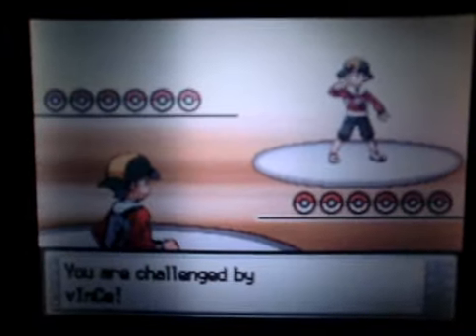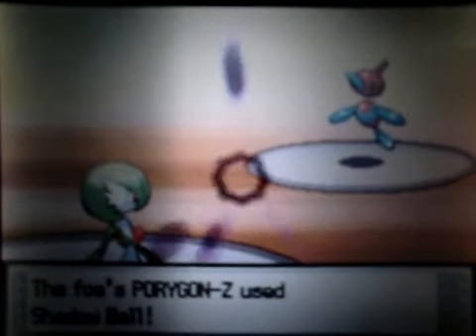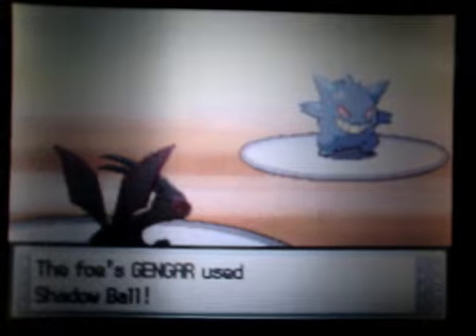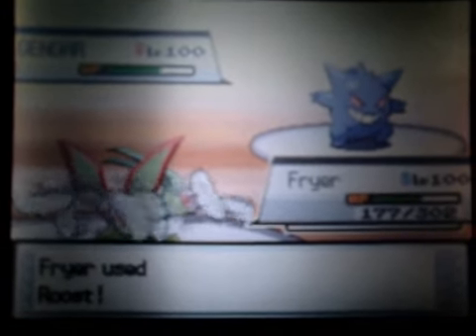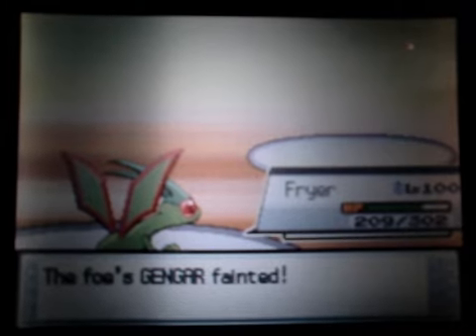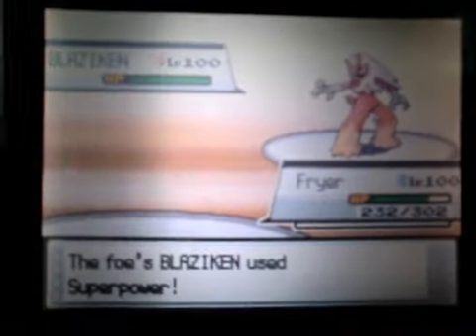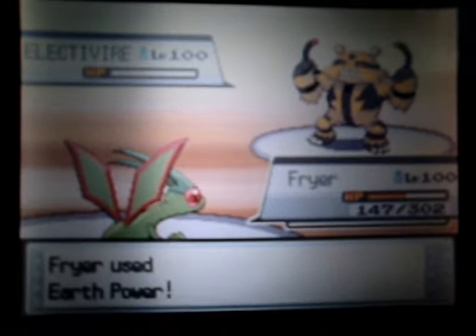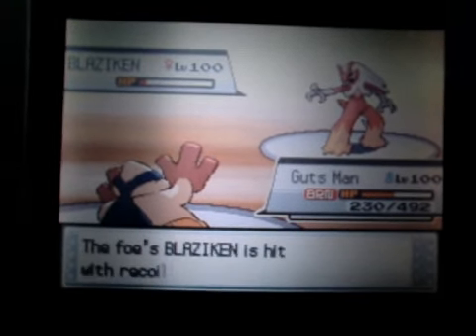Pokemon Wi-Fi - #83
This is the last 4th Gen DS battle, so enjoy!